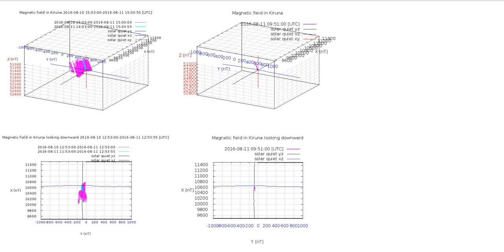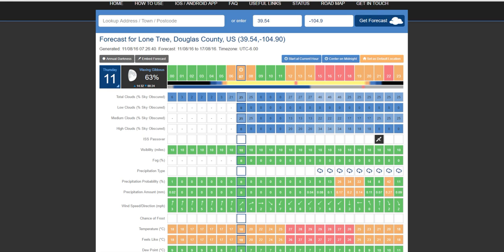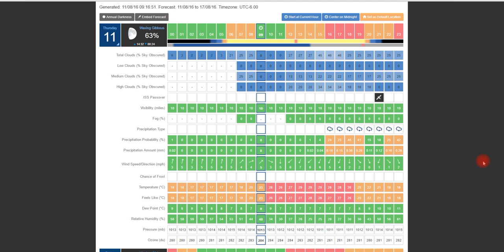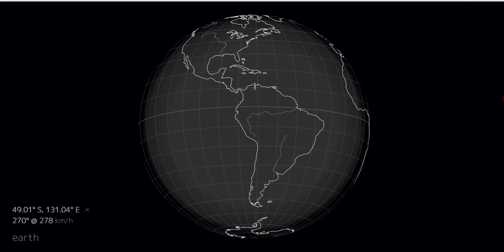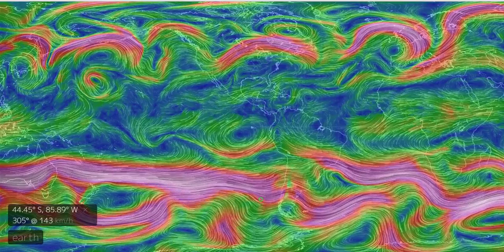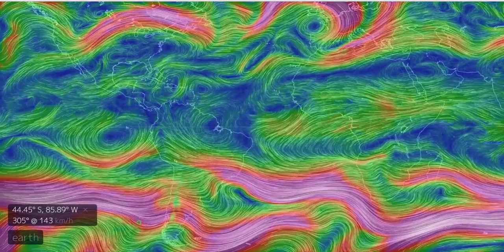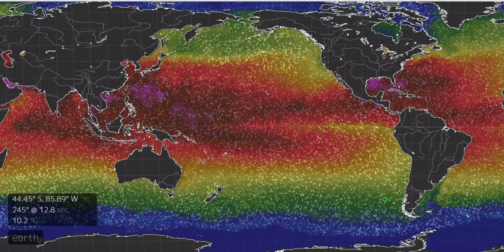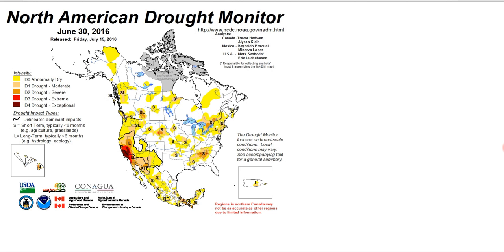Thursday 11 AM Report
Been away a few days but back in the saddle seems our low pressure in the southern hemisphere as deepen significantly seasons seem to be changing more earlier and the Sun warrants closer watching this week those sunspots if they start dancing could prove interesting for Earth.